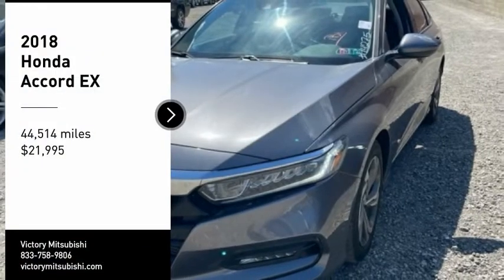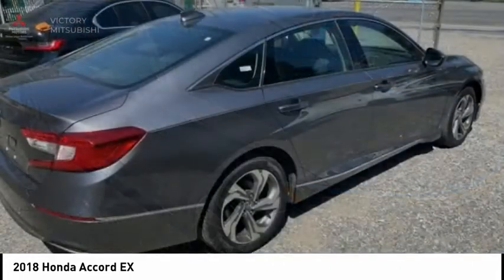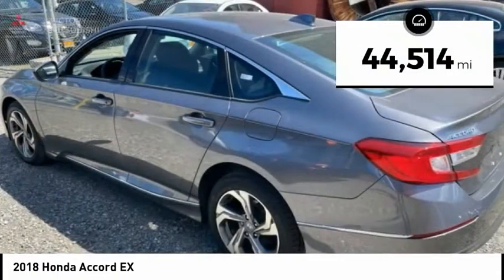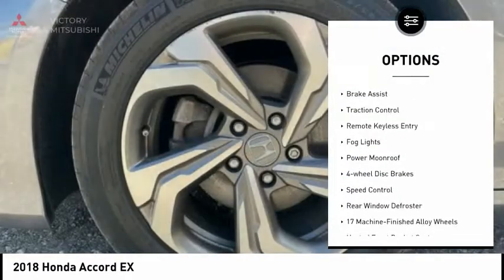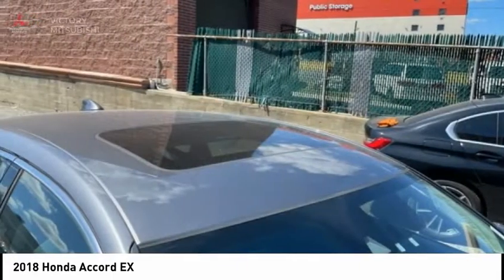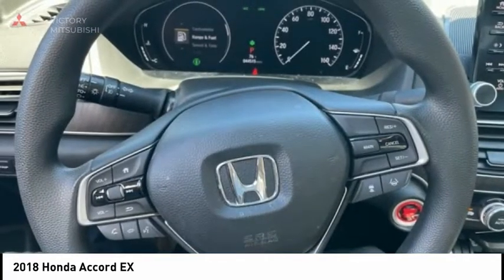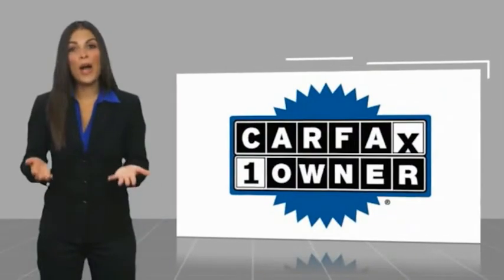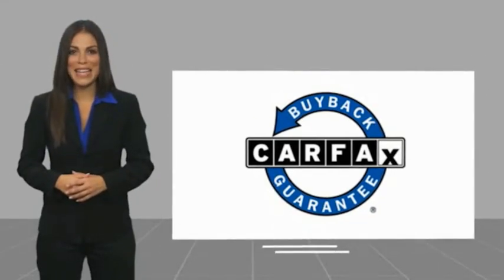2018 Honda Accord Bronx NY 14275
2018 Honda Accord EX

Victory Mitsubishi
4070 Boston Road

Welcome to Victory Mitsubishi! We offer a combined inventory of 700 cars new and luxury used vehicles. All Used vehicles come with a quality assurance inspection, our New Vehicles have an unprecedented 10-year 100k mile warranty we also have vehicles car for any want or purpose. Come into test drive this car for any want or purpose. Come in to test drive this Honda Accord EX today! Priced below KBB Fair Purchase Price! *, Cloth.brCARFAX One-Owner.br2018 Honda Accord EX Gray 4D Sedan Save yourself Time and Money - Fill out a credit application online at victorymitsubishi.com and get pre-APPROVED! Financing available for all types of credit with low monthly payment that will fit you budget. Down Payment low as $599. Same day delivery. View our entire inventory by visiting our virtual showroom at victorymitsubishi.com - Only 2 blocks away from Exit 13 off I-95 or Minutes from exit 7 on the Hutchinson Parkway. While we make every effort to ensure the data listed here is correct, there may be instances where the pricing, options or vehicle features may be listed incorrectly. Dealer cannot be held liable for data that is listed incorrectly. Visit Victory Mitsubishi online at victorymitsubishi.com to see more pictures of this vehicle or call us at today to schedule your test drive. please refer to dealers website for exact pricing and for any incentives that we may apply! Our address is 4070 Boston Road, Bronx, NY 10475.br*